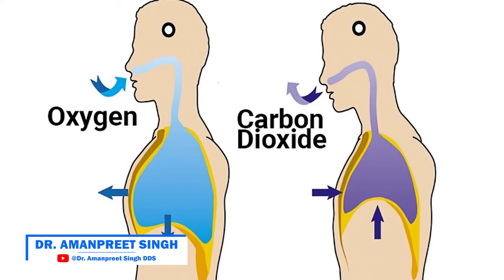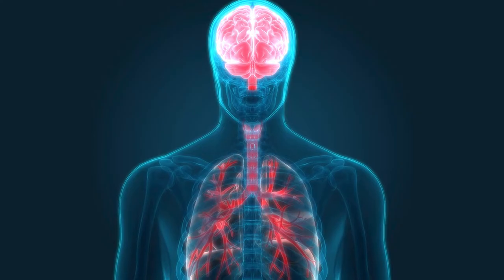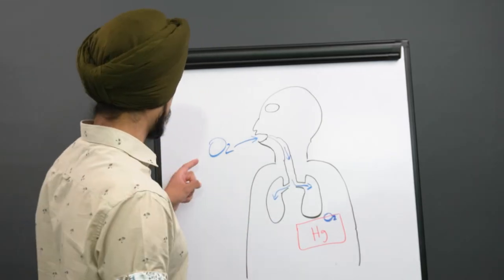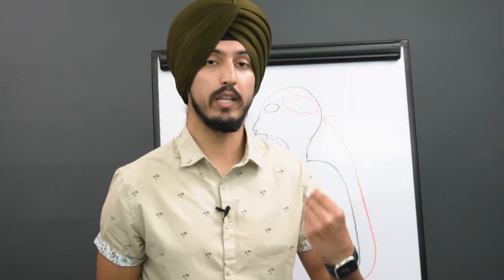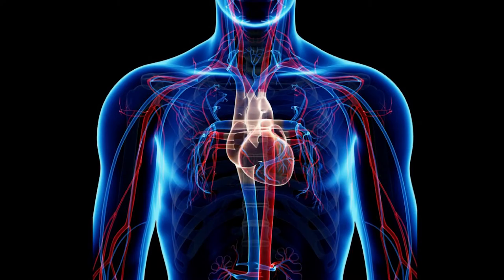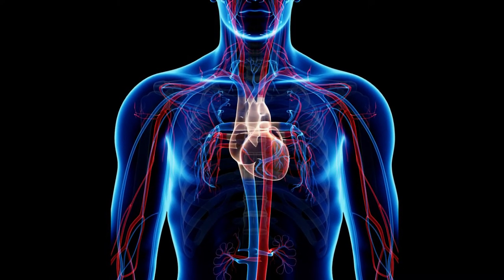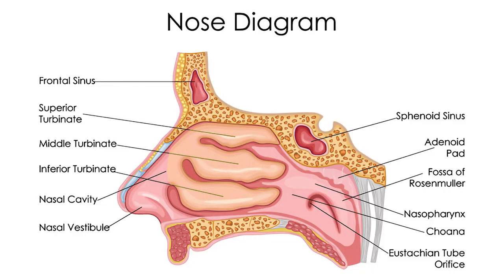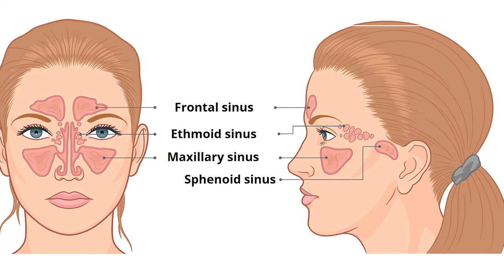99% of You Need More Carbon Dioxide in Your Body!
Many people think CO2 is just a waste product, but that couldn't be any more wrong! In fact, most people could benefit with more CO2.

99% of You Need More Carbon Dioxide!
0:13 - The importance of CO2
1:42 - How oxygen gets delivered to your cells
3:00 - What happens wen CO2 levels are low in our body
5:06 - How to maintain optimal CO2 levels

Dr. Amanpreet Singh, DDS is a dentist who focuses on health education as a whole. Learn tips on how to keep your mouth and rest of your body healthy!

I know a lot about teeth, but I also know how the mouth relates to the rest of your body. I am here to help improve your sleep, breathing, diet and your lifestyle!